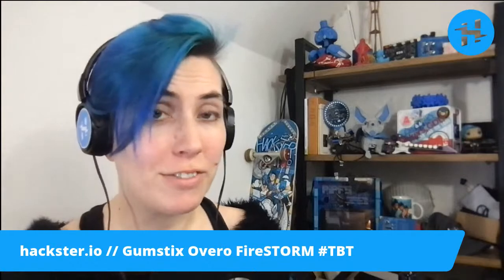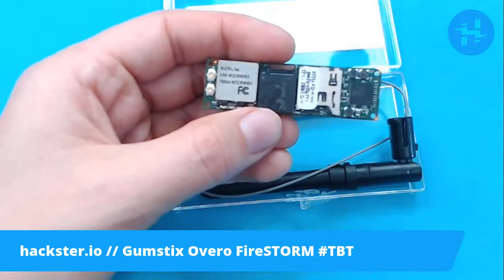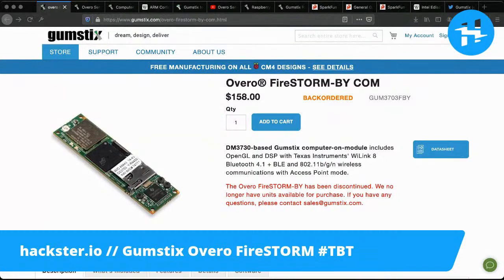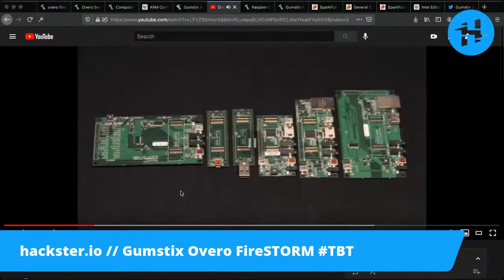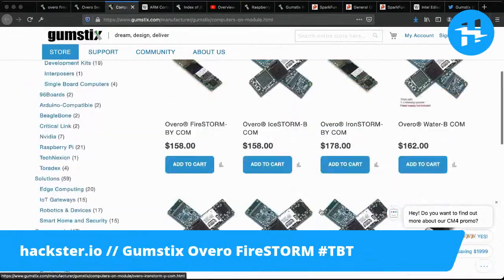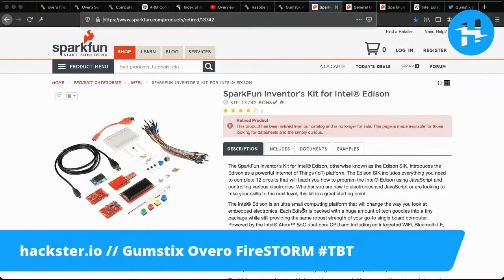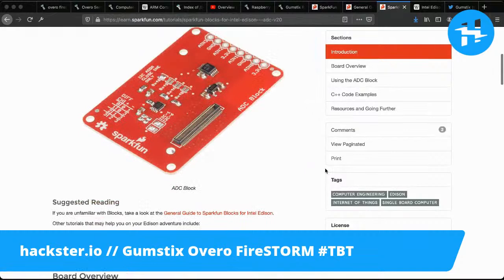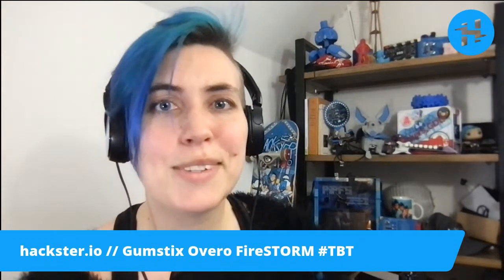Gumstix Overo FireSTORM //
We take a look at a tiny Linux computer from 2009! The Gumstix Overo FireSTORM is the size of a finger, and comes with wireless connectivity and an Arm Cortex-A8 brain, can run a camera, and features connectors for various breakout boards.

Plus, a bonus look at a retired SparkFun stack for the Intel Edison.